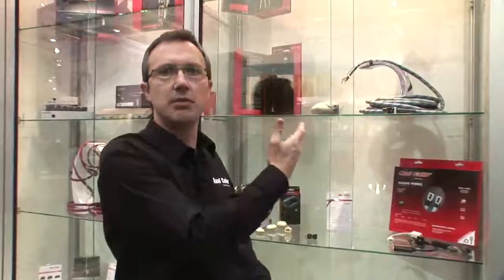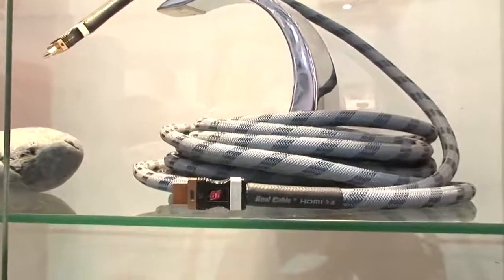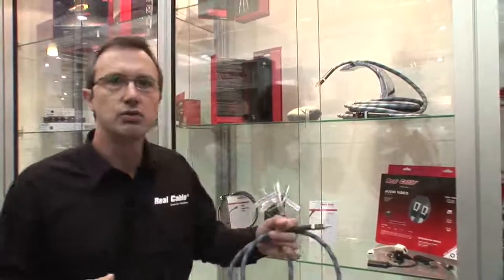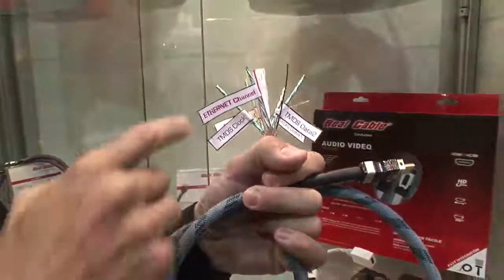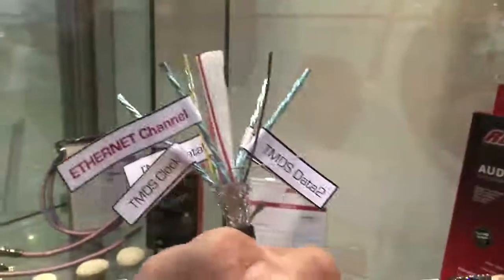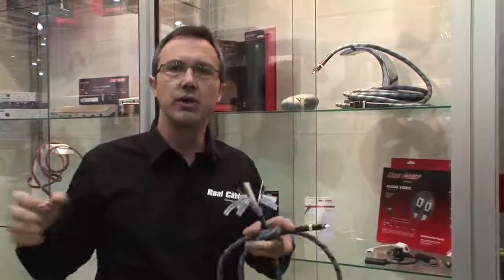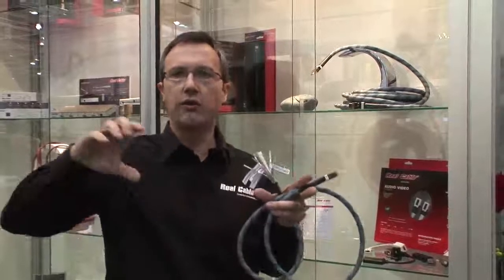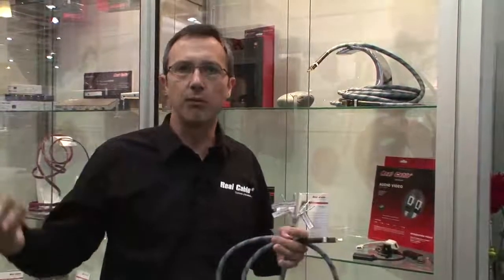Real Cable HDMI 1.4 (IFA 2009)